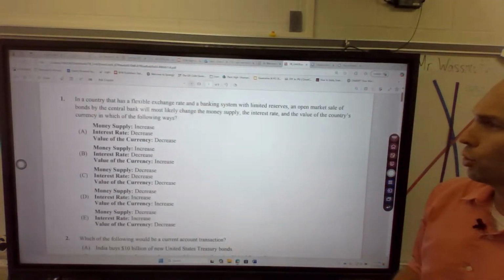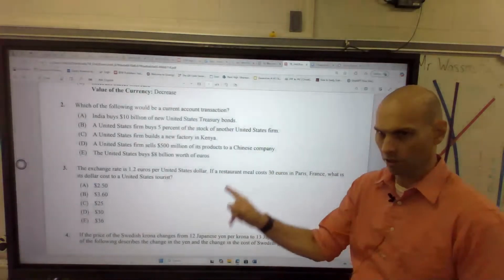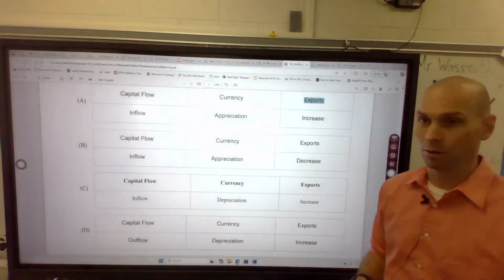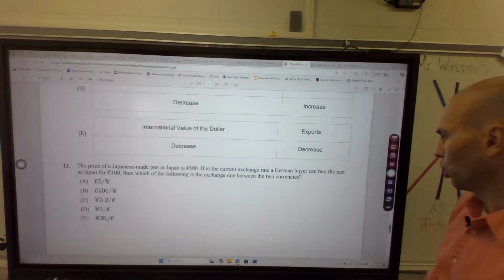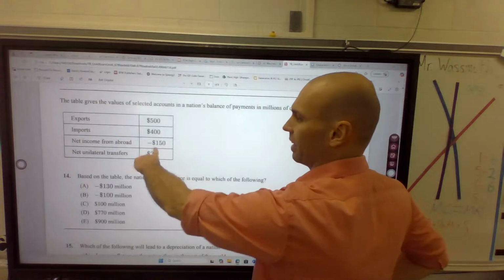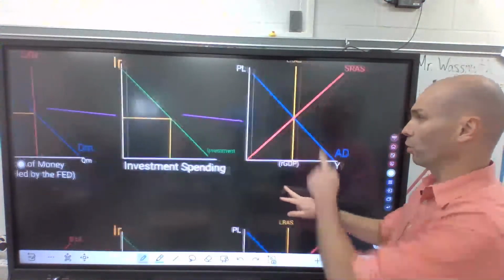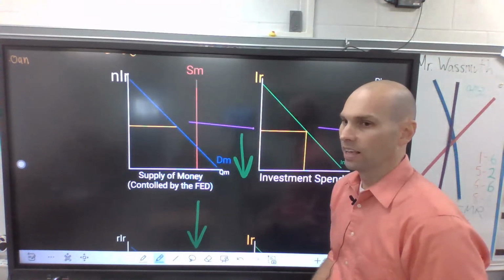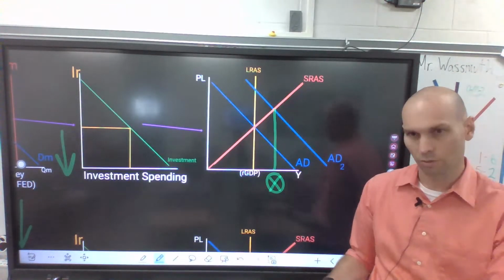Macro Unit 2 Exam Review (Unit 6)